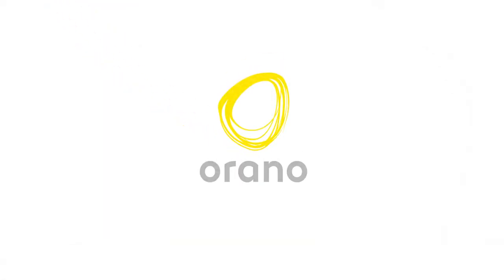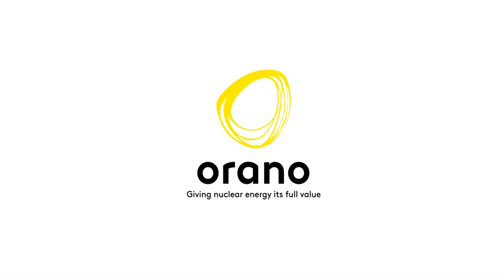New AREVA becomes Orano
Notre expertise unique sur le cycle du combustible nucléaire, nous permet de proposer des produits et des services performants, de la mine au démantèlement, en passant par la conversion, l’enrichissement, le recyclage, la logistique et l’ingénierie.

Aujourd’hui, pour continuer à se développer, le monde a plus que jamais besoin d’une énergie puissante et bas carbone. C’est pourquoi Orano concentre toute son expertise autour de la valorisation des matières nucléaires et de la gestion des déchets, pour produire une électricité sûre et apporter une réponse aux défis énergétiques et environnementaux du XXIème siècle.